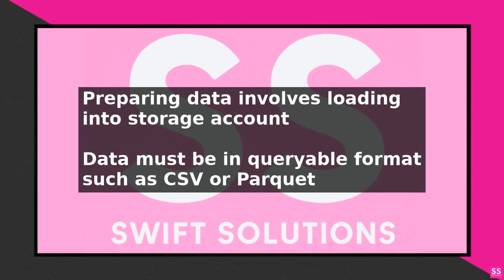How To Azure Synapse Serverless Query (2025)